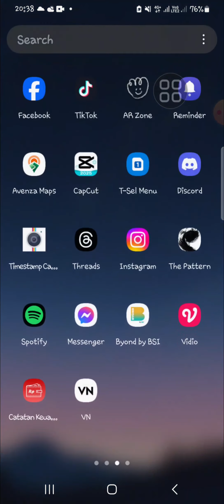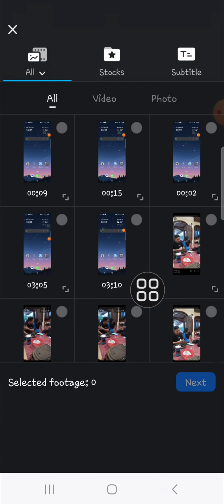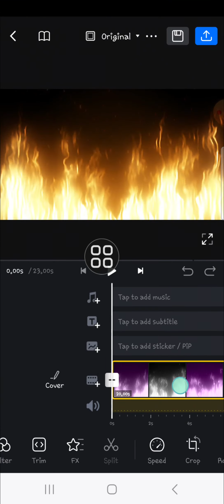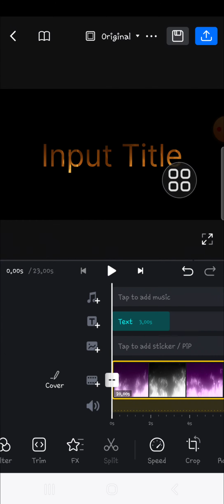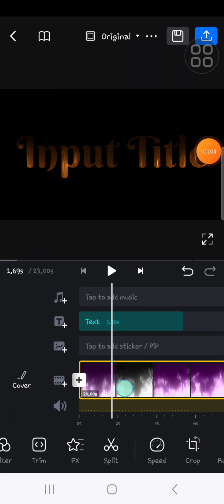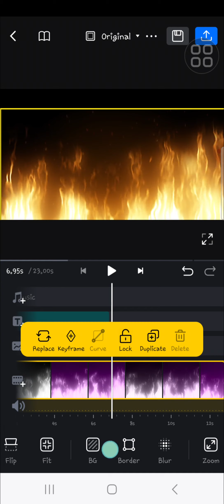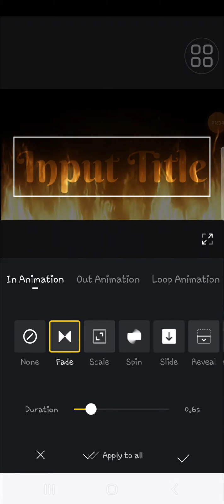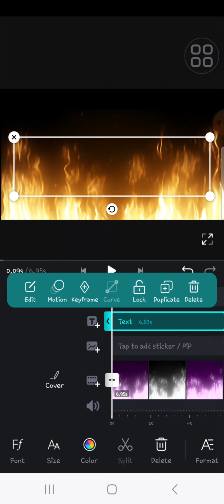👍 EASY: How to Make Cool intro For YouTube in VN App | VN App Editing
Looking to create a stunning intro for your YouTube videos? In this tutorial, we’ll show you how to make a professional and eye-catching YouTube intro using the VN App! Whether you're a beginner or a seasoned creator, these simple steps will help you create an awesome intro to grab your audience's attention.